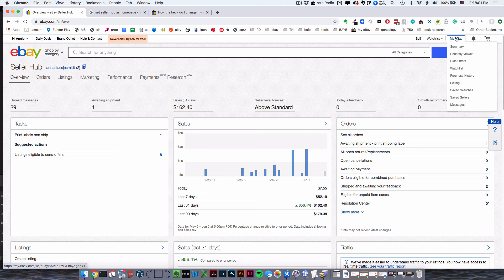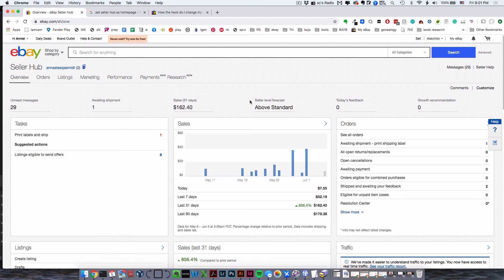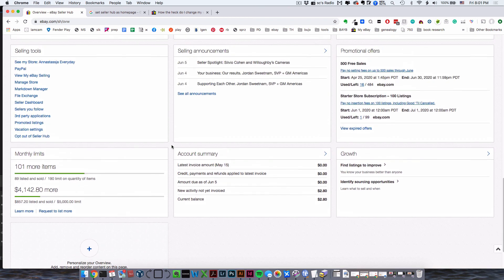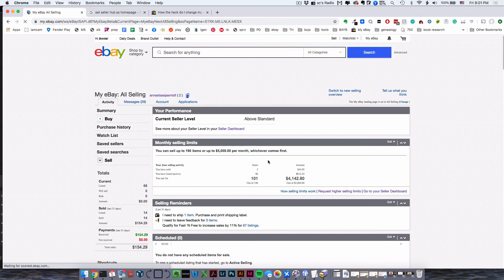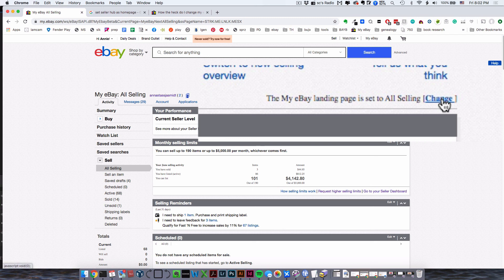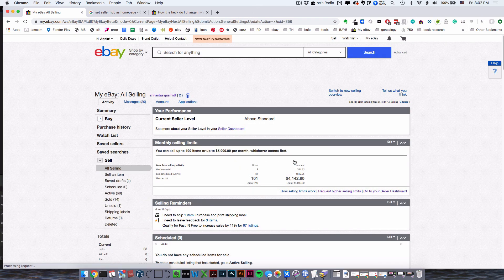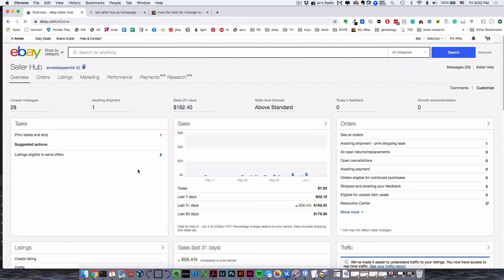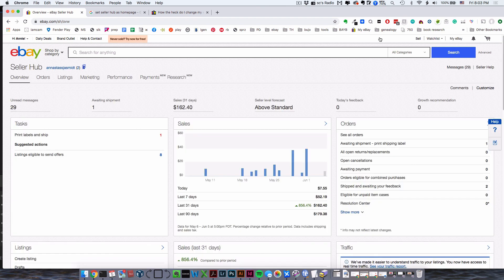Secret Hack: Make Seller Hub your home page on eBay (2020)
There used to be a convenient setting on eBay to choose your home page (i.e. the page you get to when you click the “My eBay” link at the top of every page. BUT THEN THAT SETTING WENT AWAY. Here’s a super sneaky secret workaround to let you set Seller Hub as your My eBay home page once again.